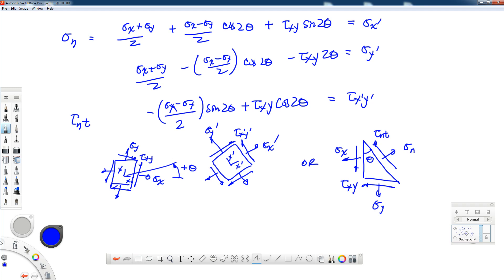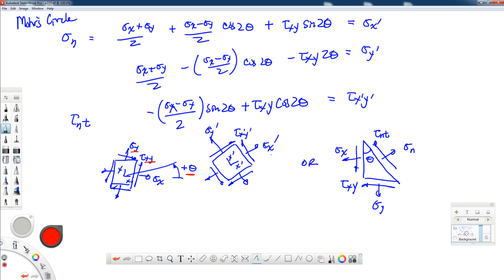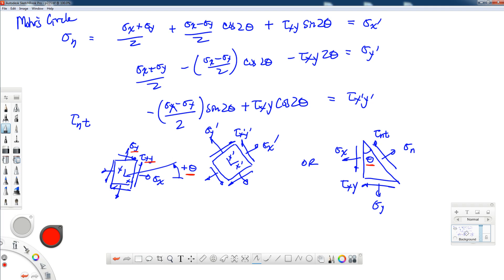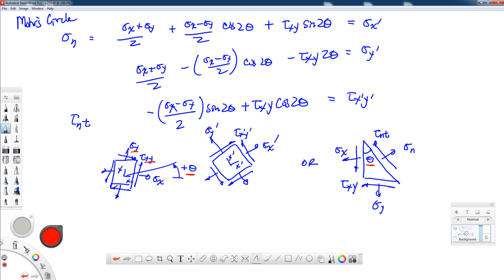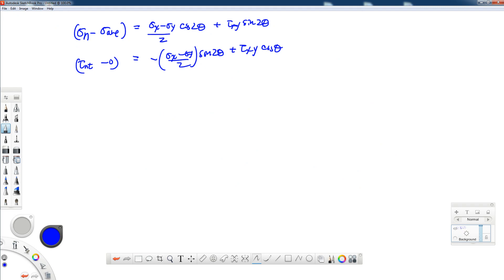Theory of Elasticity Lecture 17 Mohrs Circle and Eigenvalue problem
Relation of Mohr's Circle of stress and the eigenvalue problem of stress